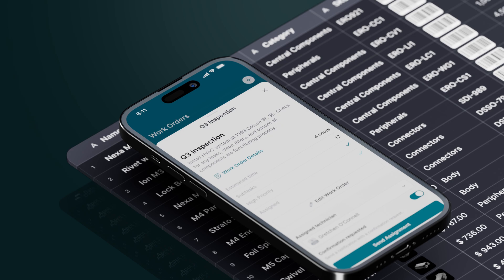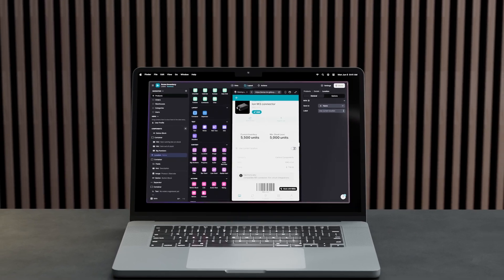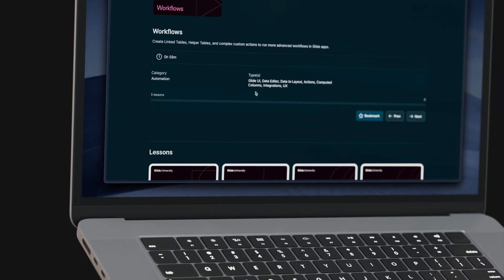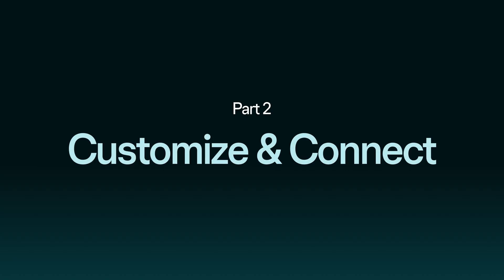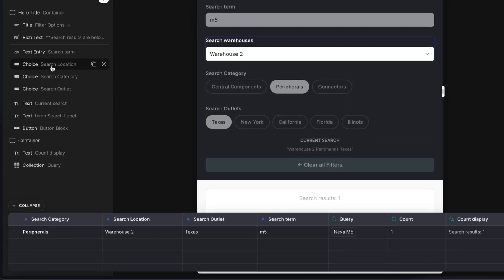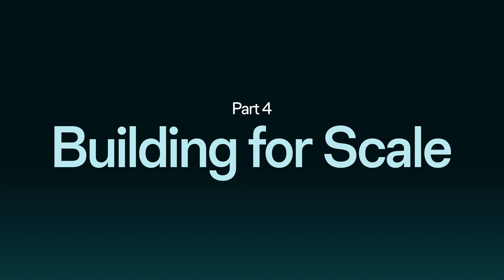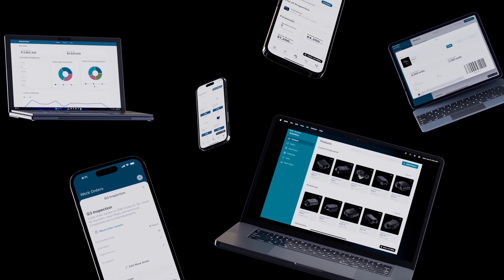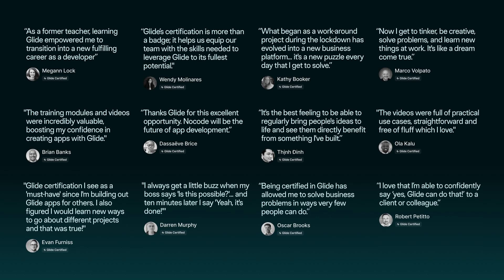Glide Certification Level 3